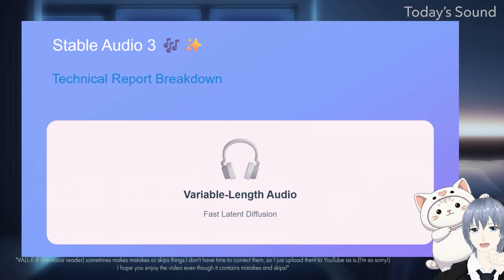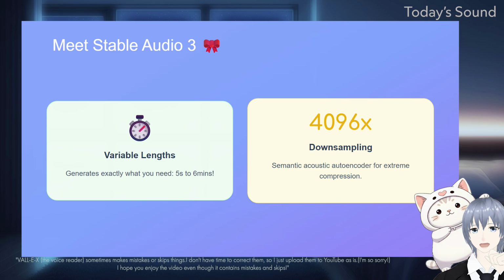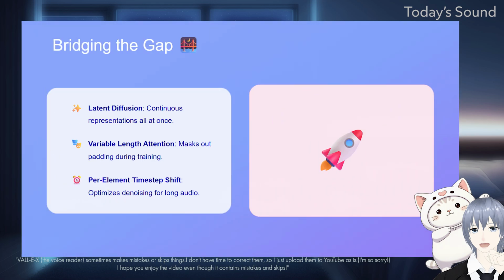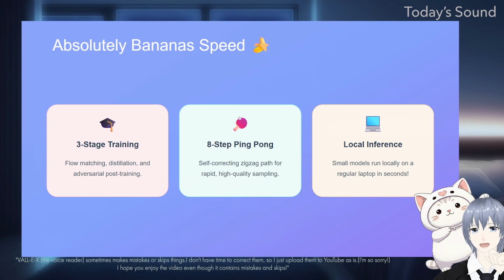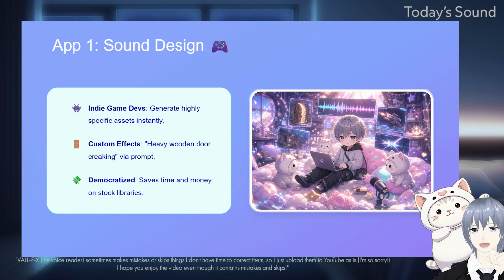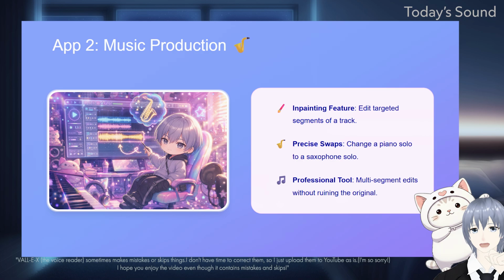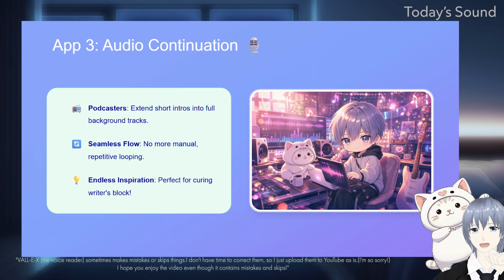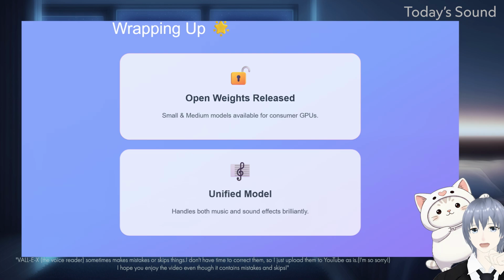Stable Audio 3: Efficient AI Audio for Any Length!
In this video, we dive deep into the groundbreaking *Stable Audio 3 Technical Report* , exploring how this new family of *latent diffusion models* is set to revolutionize *AI audio generation* . If you've ever wondered why creating short *sound effects* or *music tracks* with older *AI models* felt inefficient, you're not alone. Previous methods often wasted massive computing power generating full, fixed-length sequences, even for tiny sounds.

Stable Audio 3 solves this by introducing *variable length audio generation and editing* . These fast, scalable models (small, medium, large) can create exactly the audio you need – from a 5-second snippet to a 6-minute masterpiece – without generating unnecessary silence. This efficiency is achieved through a novel *semantic acoustic autoencoder* that compresses audio by an incredible 4096 times into a compact latent space. This extreme *audio compression* allows the main diffusion transformer to work much faster, preserving high *audio quality* and semantic structure.

We'll also discuss how Stable Audio 3 elegantly bridges the gap between slow autoregressive models and fixed-length latent diffusion, using innovative techniques like variable length attention and per-element timestep shifting to train for complex, long-form audio. Get ready to understand the future of *AI music generation* and *sound effects AI* !